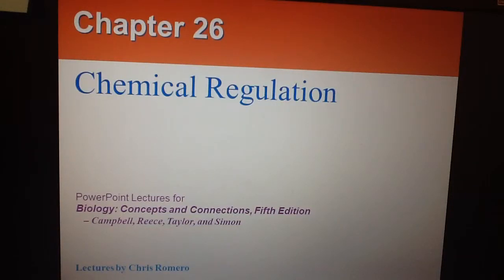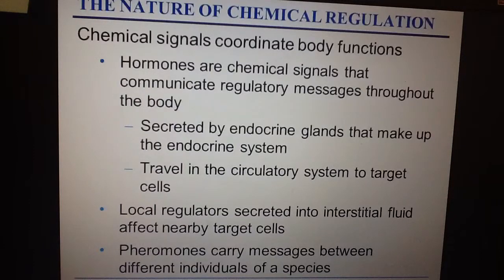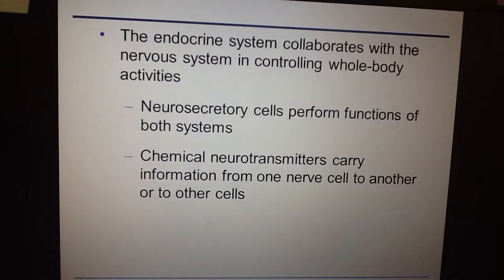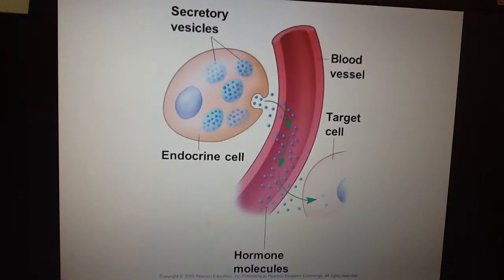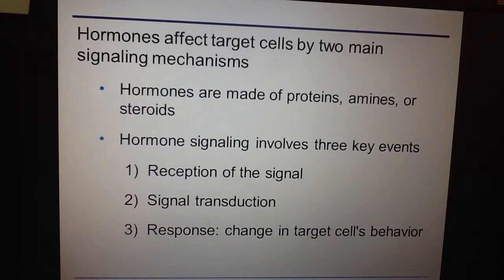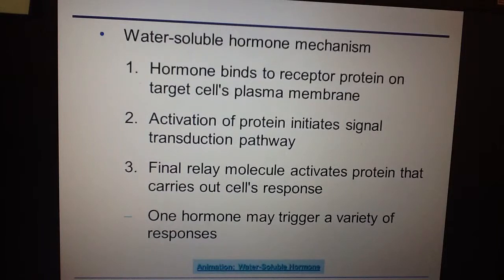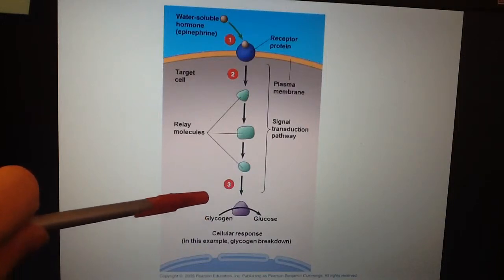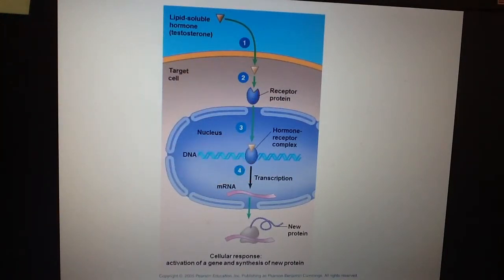Ap Chapter 26 Endocrine System: chemical regulation part 1/5